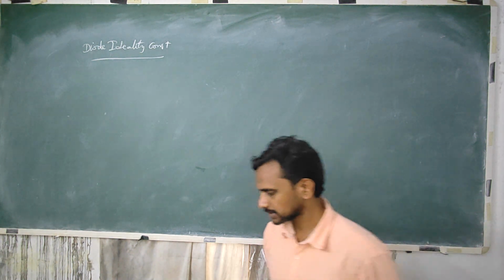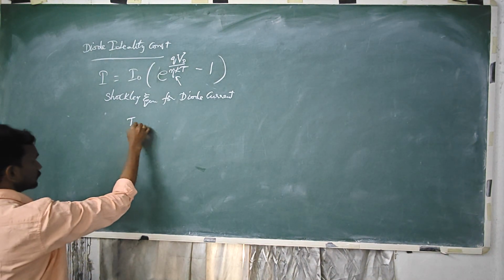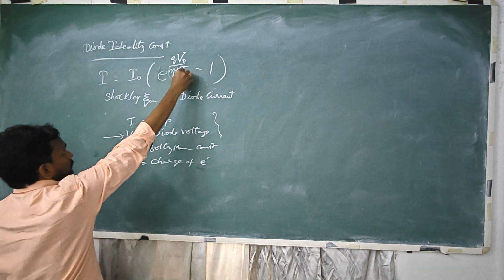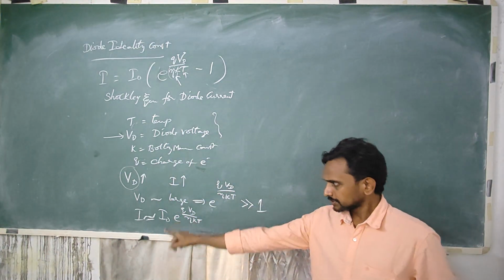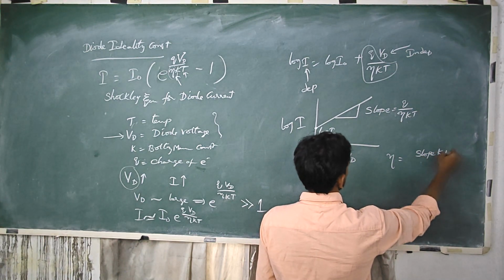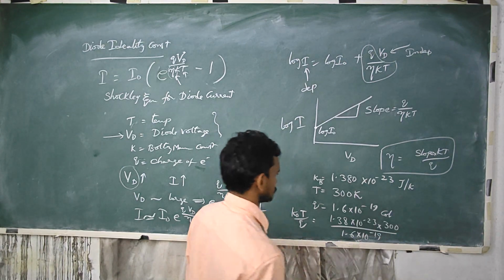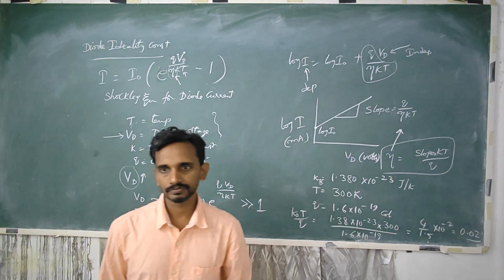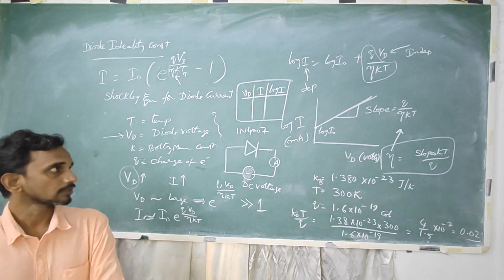Diode Ideality Constant Experiment design